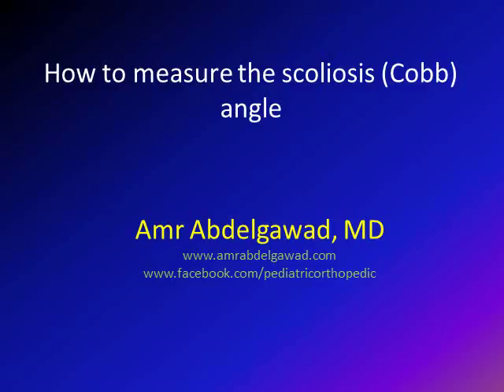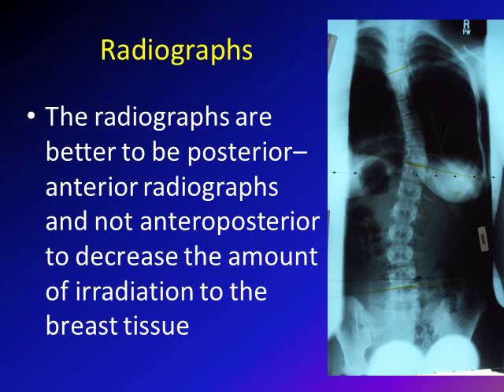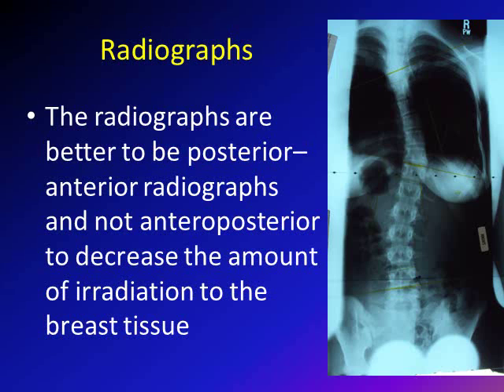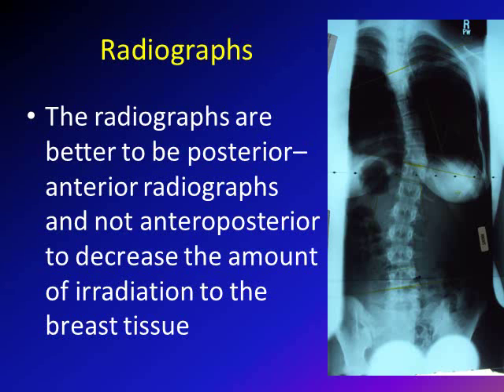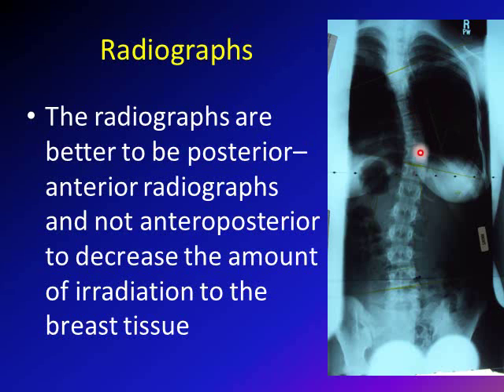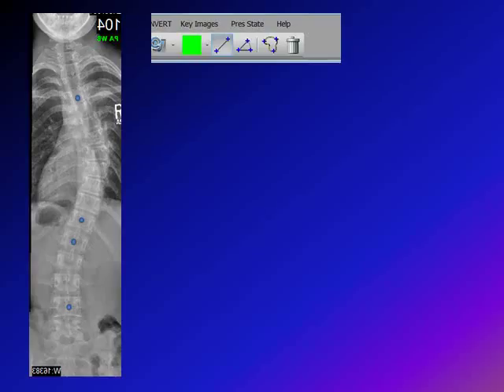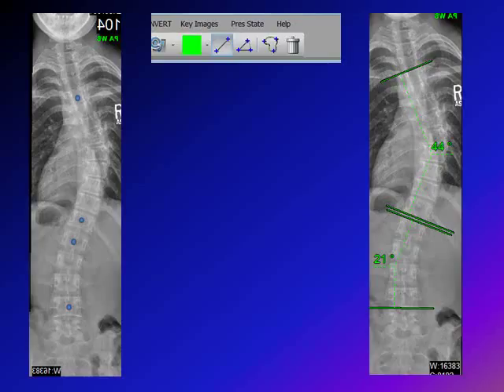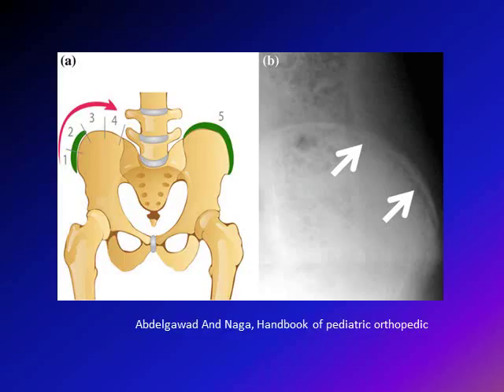Cobb angle/ Scoliosis angle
This video will show the appropriate method of measuring the Cobb angle. It will also describe the Risser stage and its relation to bone maturation